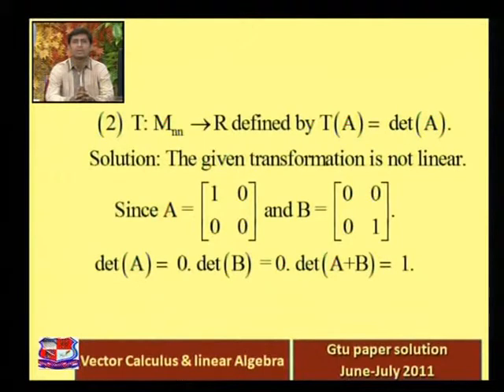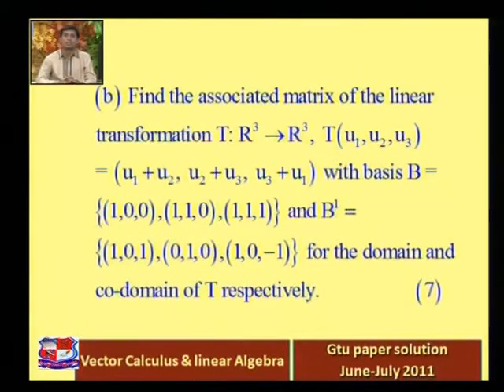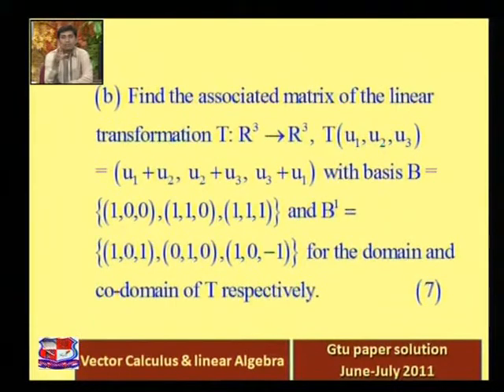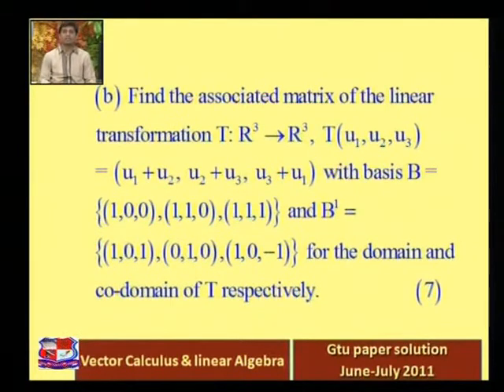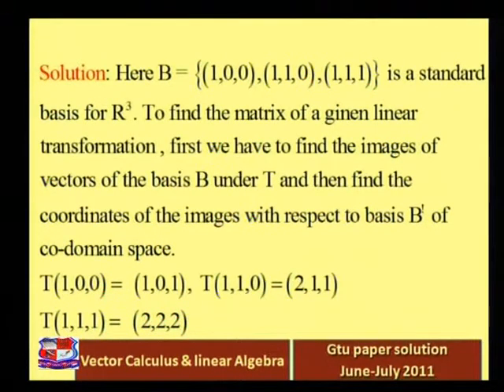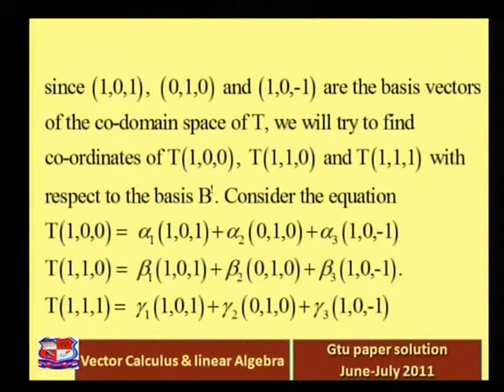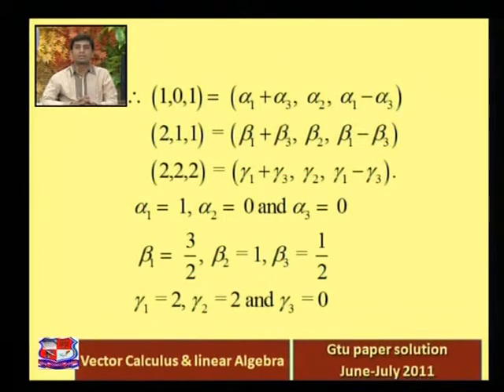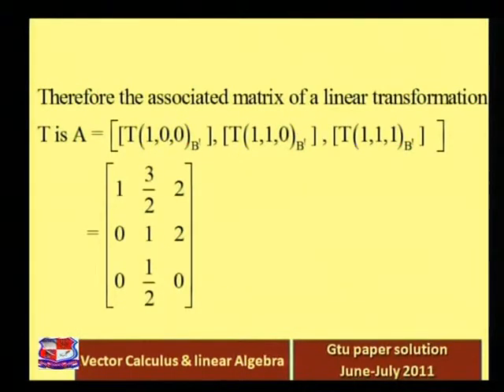Ankit Acharya Vector Calculus and Linear Algebra GTU Question Paper with Solution 3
Ankit Acharya- Hasmukh Goswami College of Engineering, Vahelal- Vector Calculus and Linear Algebra -GTU Question Paper with Solution Exam :June- July 2011.